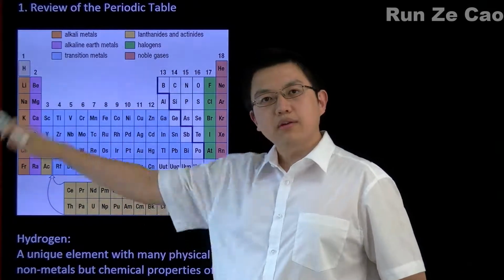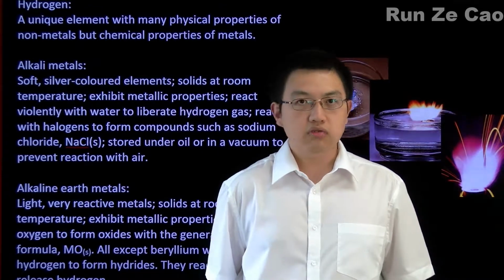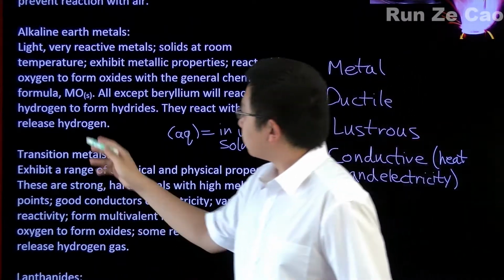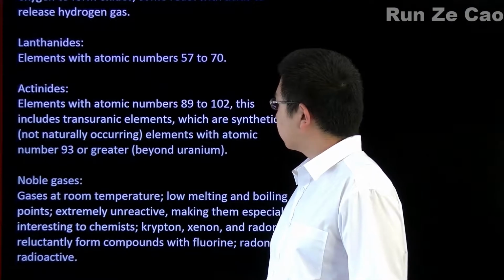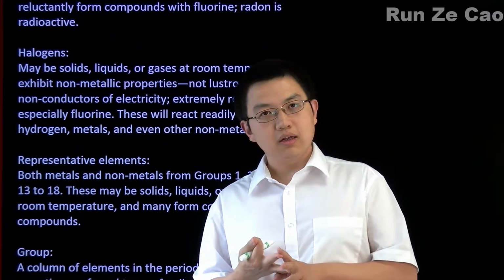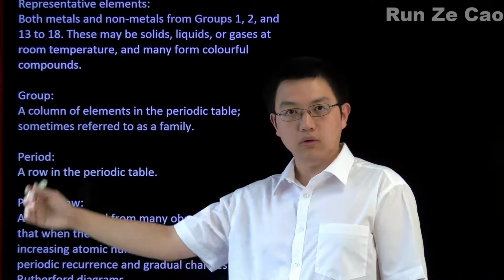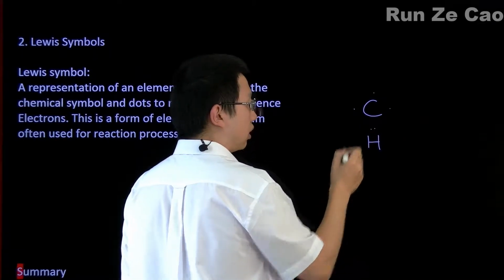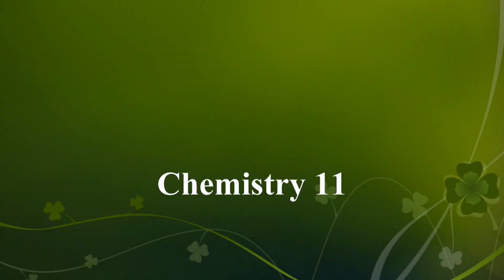Chemistry 11 1.5